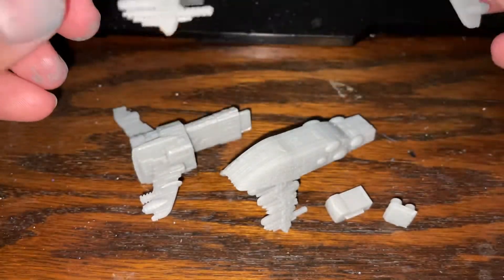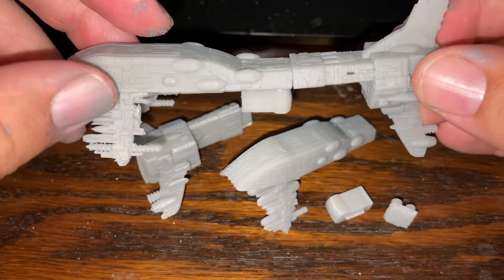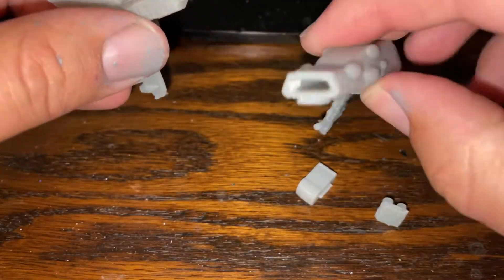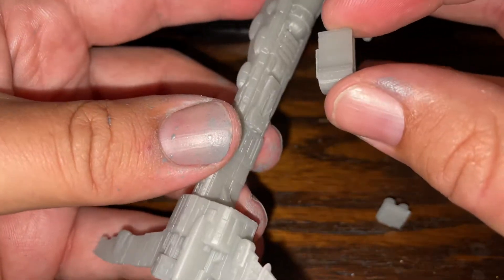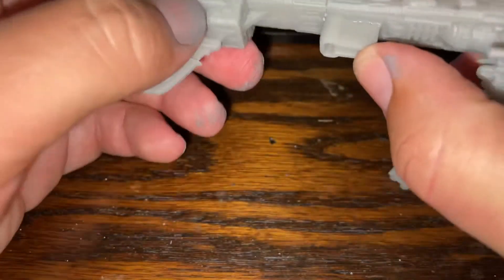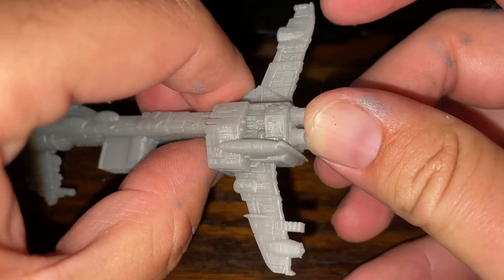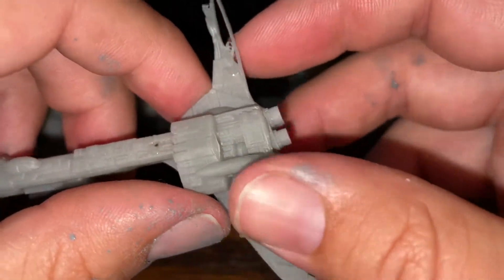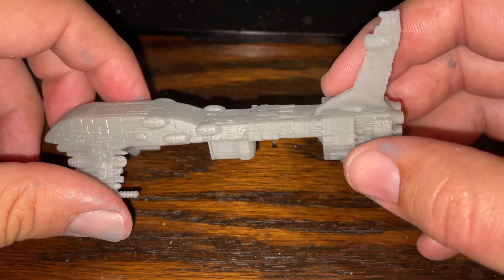Onil Creations Assault Frigate MK1 Type 6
Here we show off the Onil Creations Assault Frigate MK1 Type 6 and assemble the parts for it.

The Star Wars armada scale Rebel Alliance Assault Frigate MK1 Type 6 is beautifully detailed and paneled. Its easy to assemble.
For supports. I chose to use the presupported parts for the fins and engines. I supported the Armada key on my own